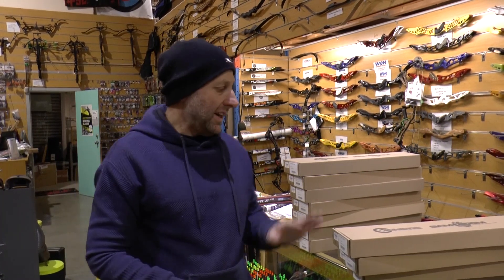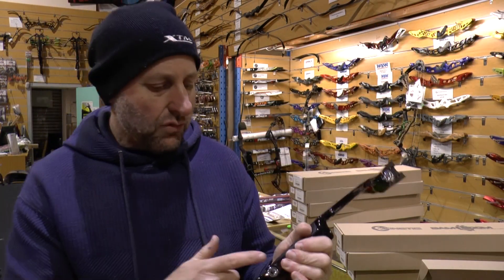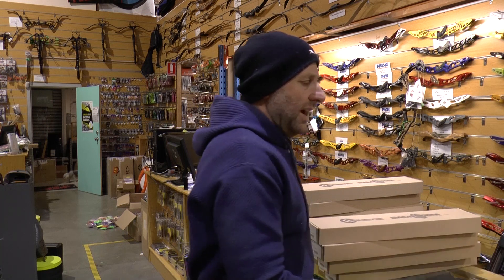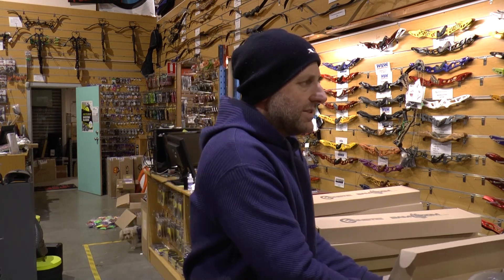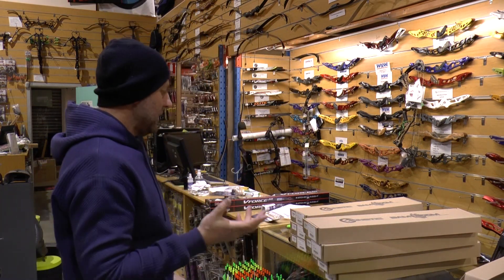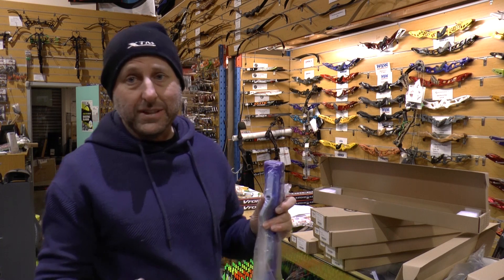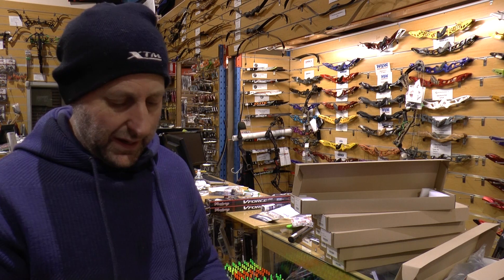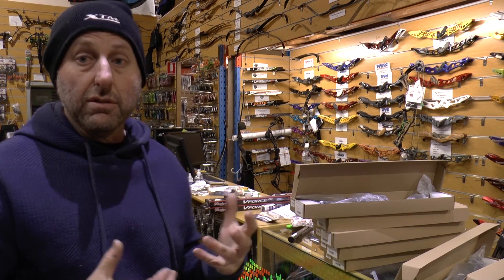Kinetic Halo Target riser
We look at the new Kinetic Target riser.  We look at all the colours available and discuss how this bow fits in the market and how it compares.